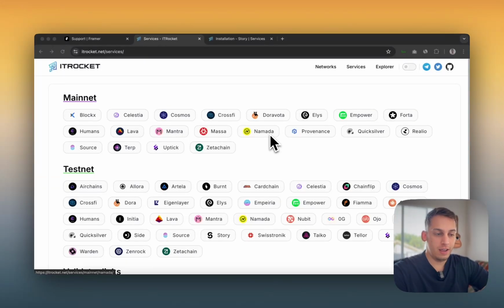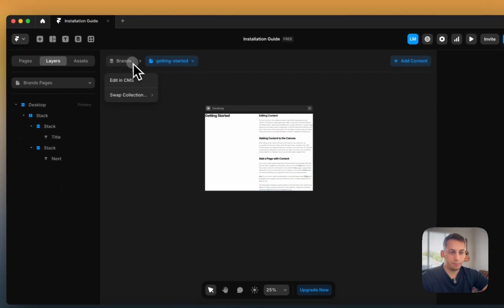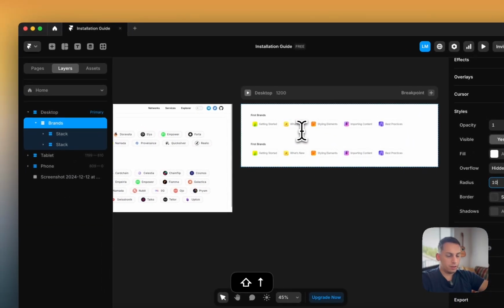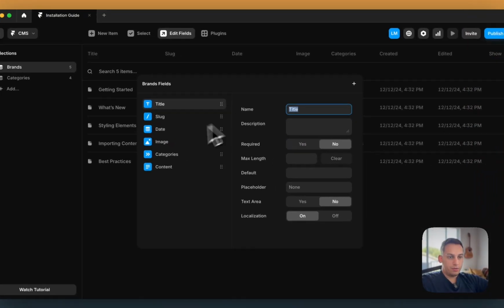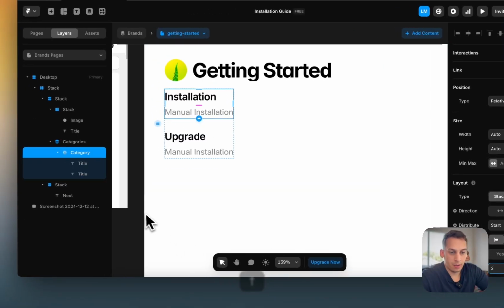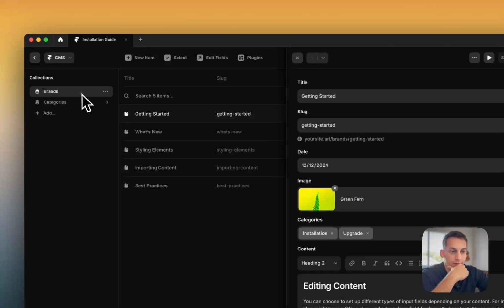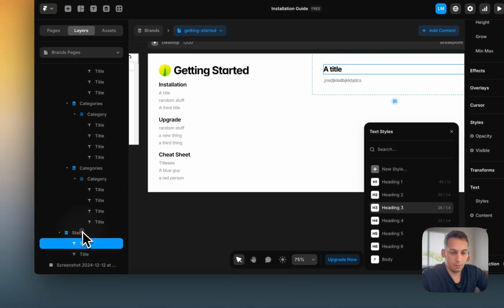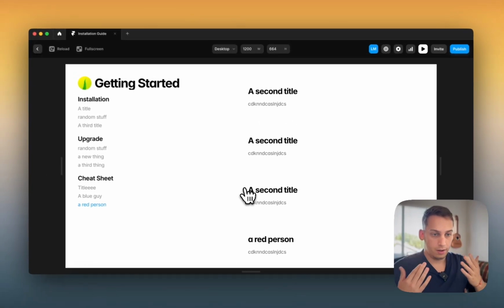Build a Documentation Site with No-Code (Dynamic CMS Tutorial)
🚀 READY TO BUILD PROFESSIONAL WEB APPS?

SUMMARY 🎯
Learn how to build a technical documentation platform in Framer! I'll show you how to create an ITRocket-inspired documentation site with dynamic CMS integration, code snippets, and nested navigation.

WHAT YOU'LL LEARN:
Documentation structure
Dynamic sidebar navigation
Code block implementation
CMS content management
Syntax highlighting
Responsive layouts
Search functionality

⏱️ TUTORIAL HIGHLIGHTS:
Navigation system
Content organization
Code block styling
CMS integration
Search implementation
Mobile optimization